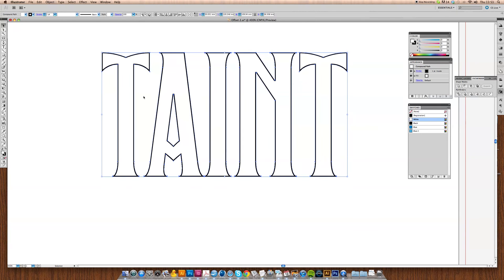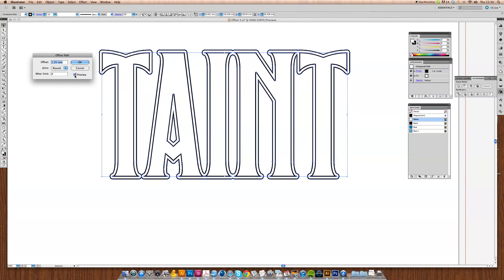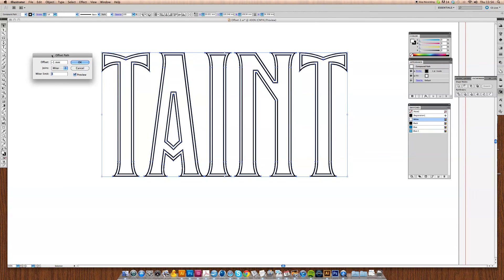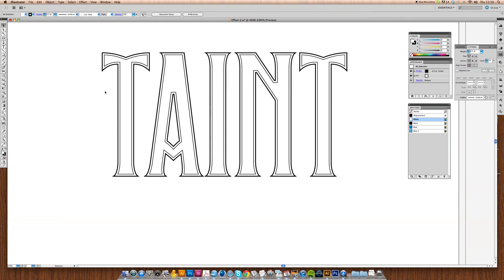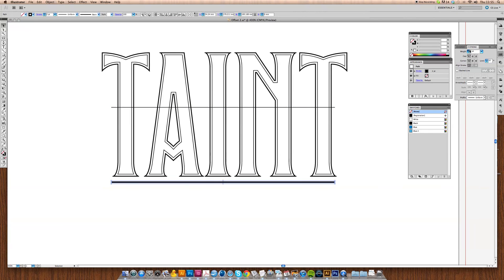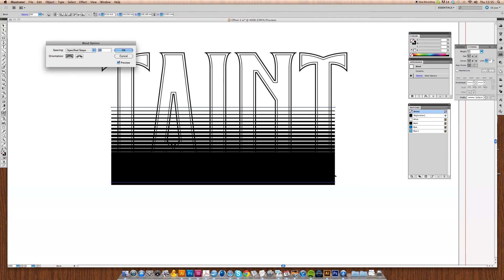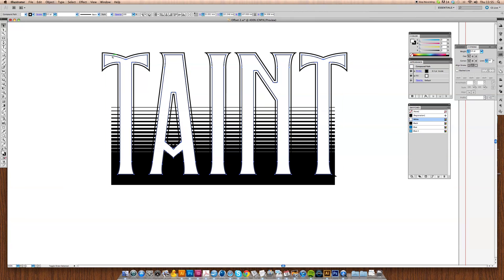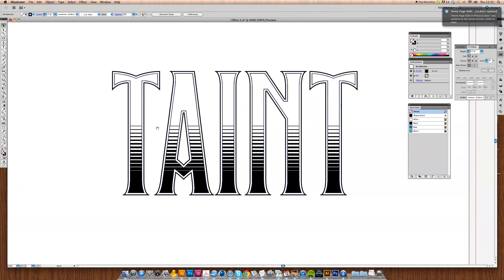Create ornate type in Illustrator - part 2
Steven Bonner shows you an easy and effective way to create custom type using simple paths in Illustrator